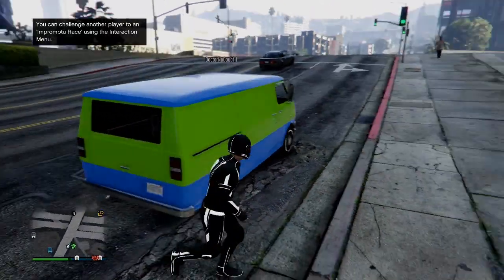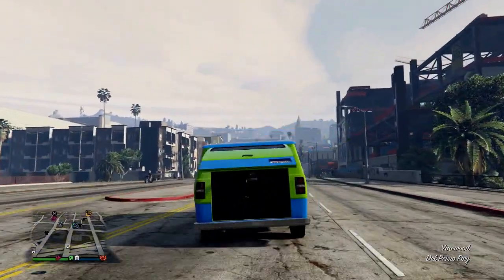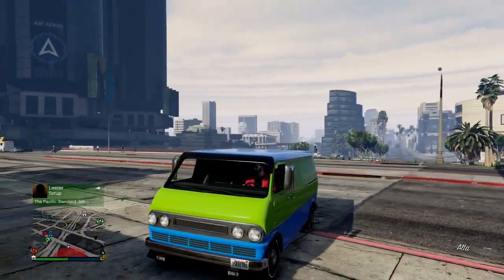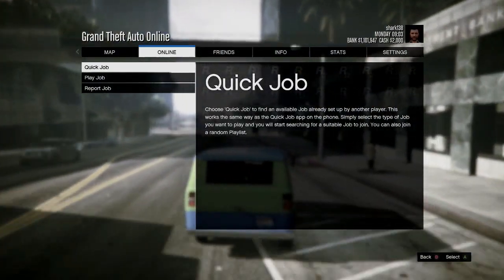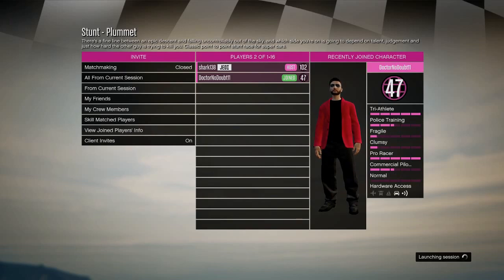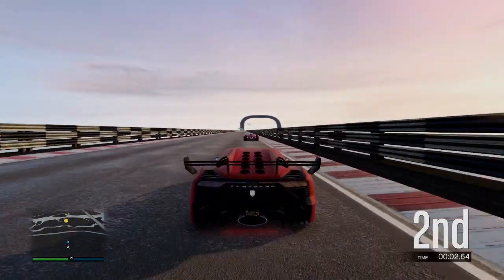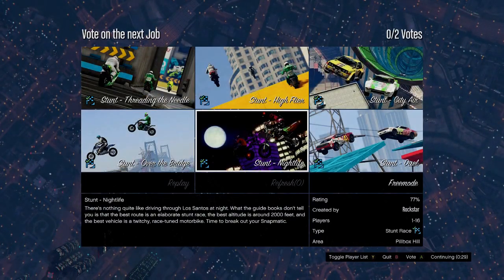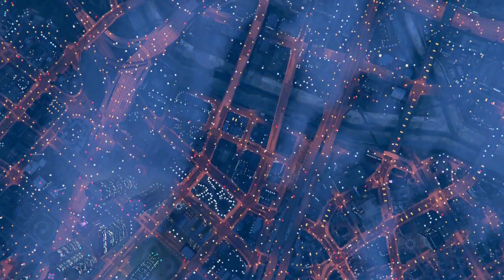Let's Play - GTA 5 - Stunt Races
Today I will be playing a few stunt races with my Cousin DoctorNoDoubt11, Sorry about the echo I am working on that, but i hope that you enjoy the Video anyways